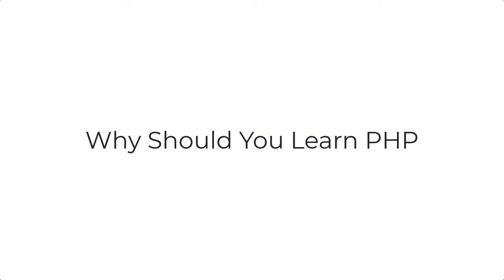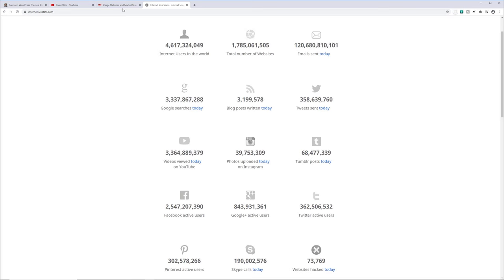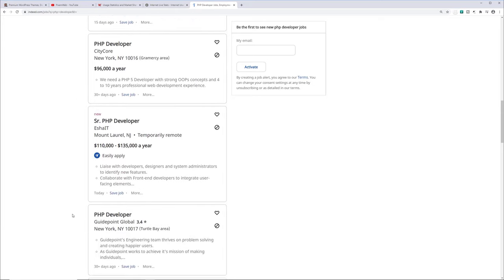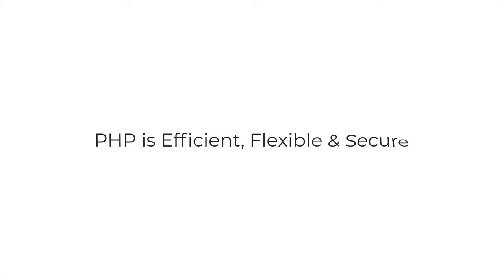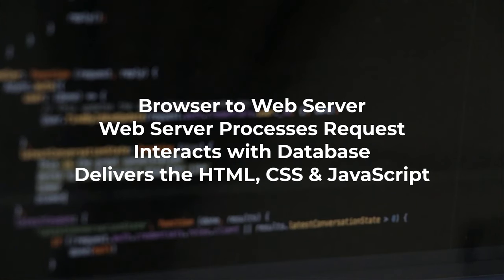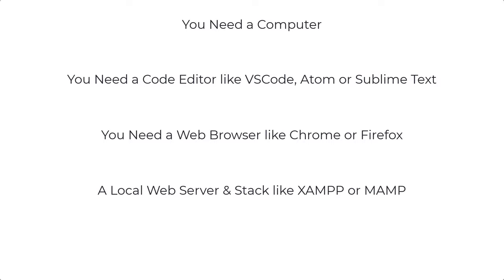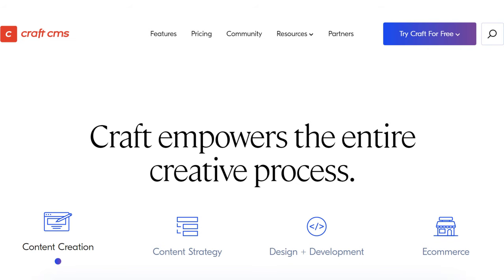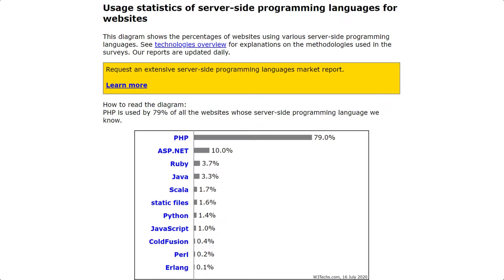PHP Introduction - What Is PHP & Why Learn PHP for Web Development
In this video I go over an Introduction to PHP, talk about What Is PHP and Why Learn PHP for Web Development.

PHP is a Server Side Scripting Language used on nearly 80% of websites. PHP is extremely fast and secure.

There are a lot of frameworks, libraries and content management systems that use PHP as the core language.

In this video I also share with you how much PHP developers get paid, what companies use PHP and a brief comparison of PHP vs NodeJS and Python.

This is the first video in a PHP Tutorial for Beginners and in this playlist, I will teach you how to become a Professional PHP Developer.

We will cover beginner topics first, followed by more advanced topics as the PHP tutorials progress.